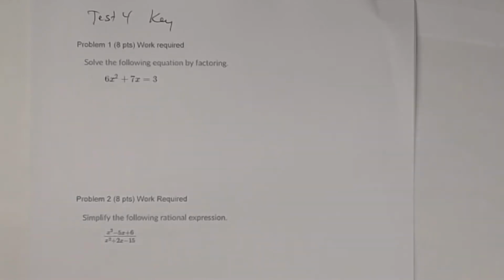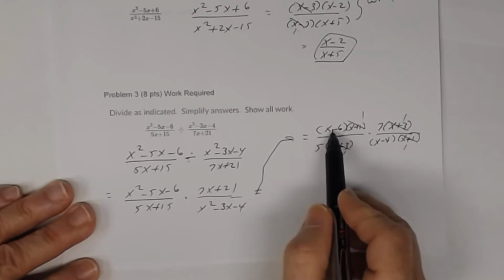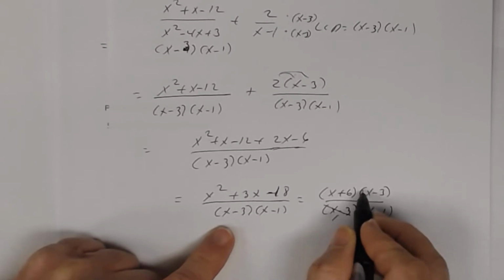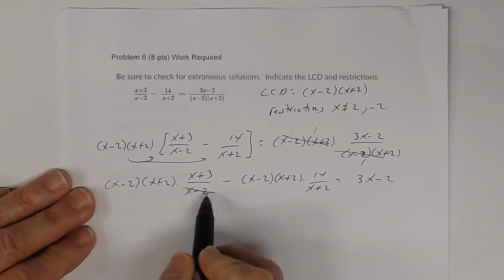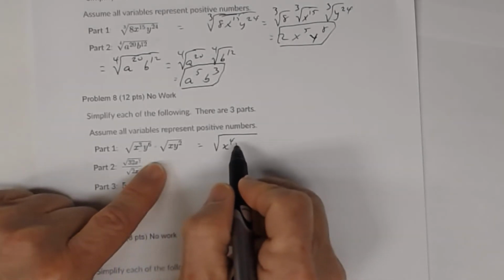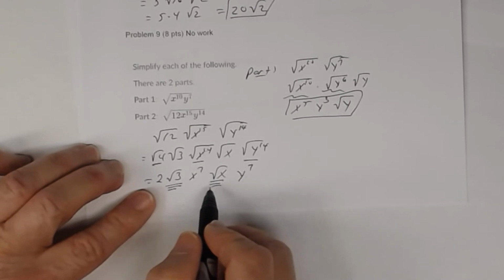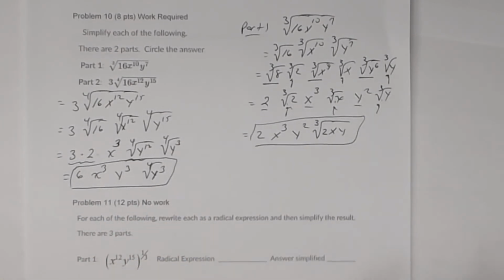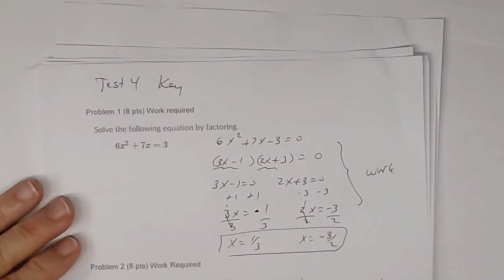Key Test 4 Spring 2021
This is the key to test 4 spring 2021 BRCC.